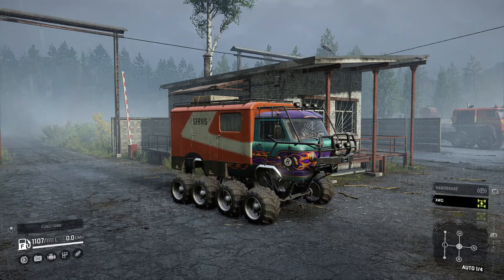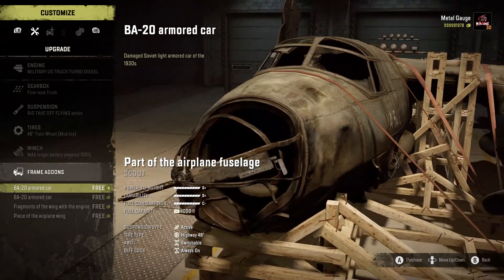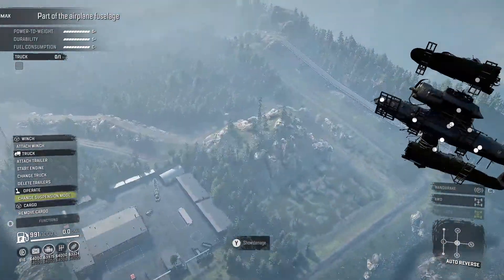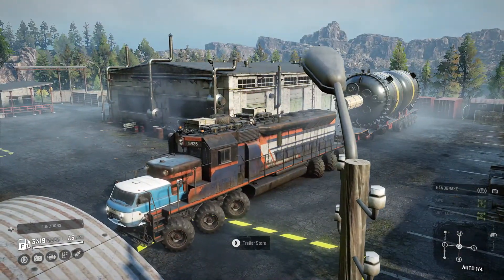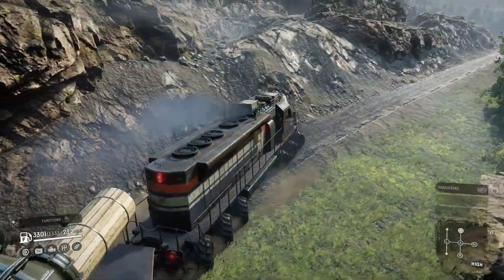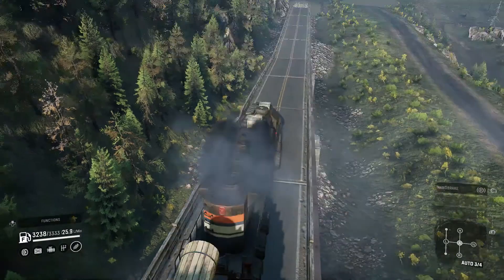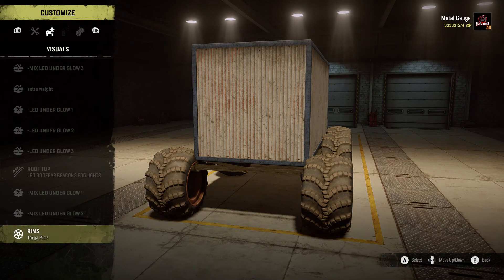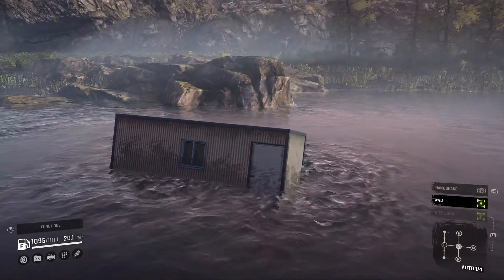Planes, Trains and...A CABIN? | Snowrunner